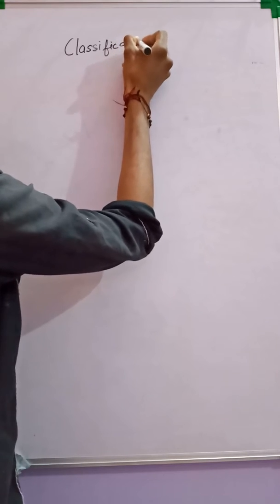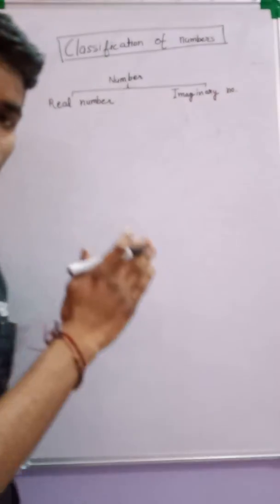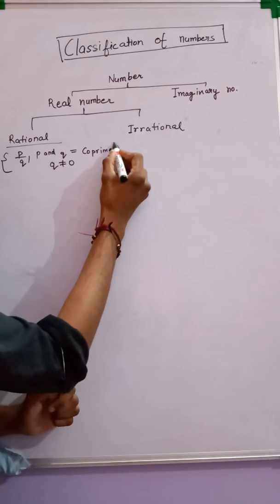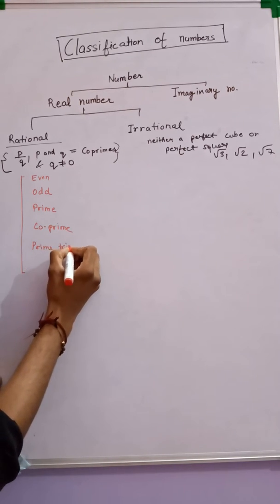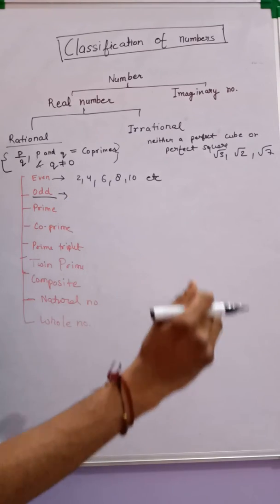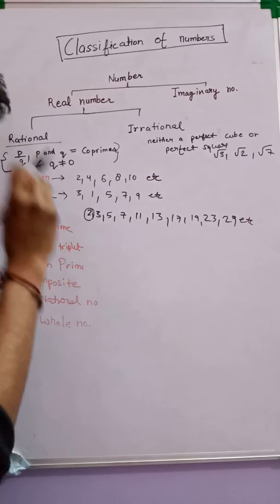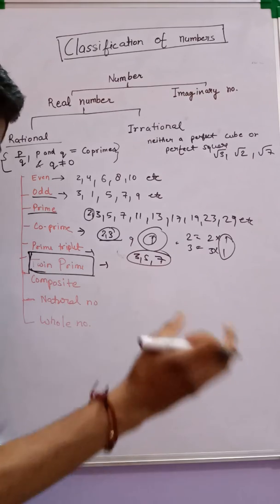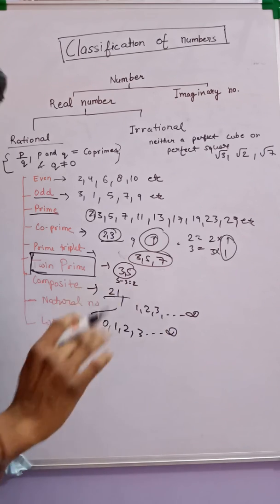Classification of numbers